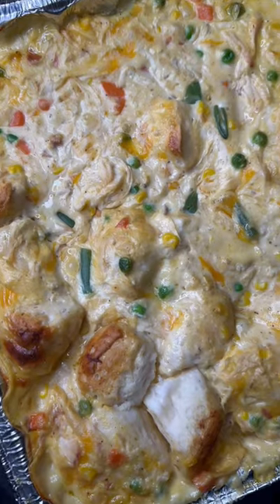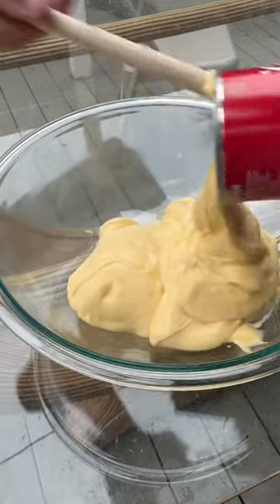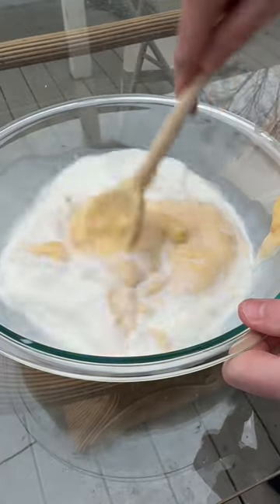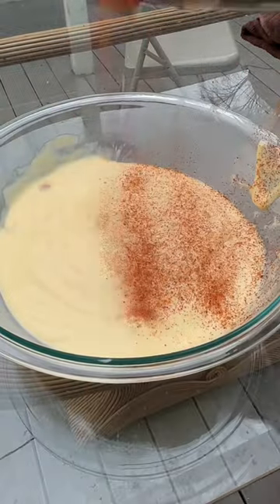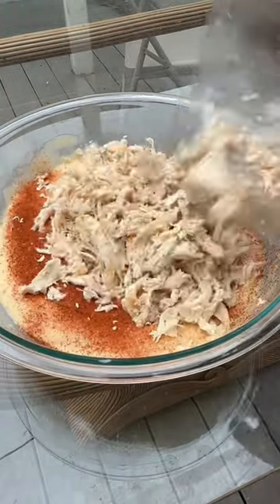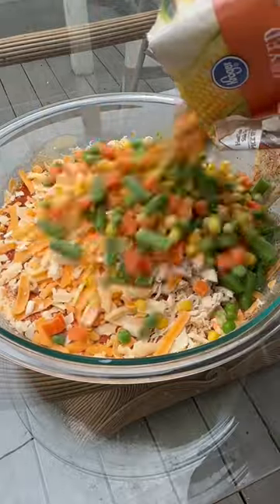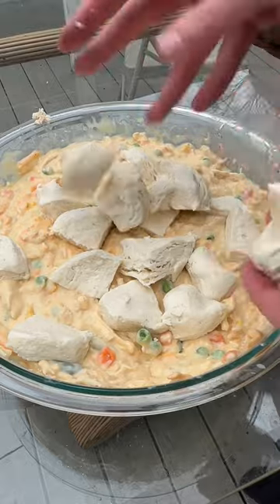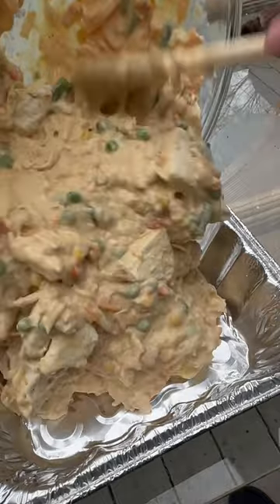Smoked Chicken Pot Pie Bake